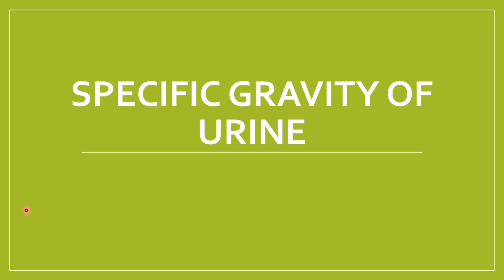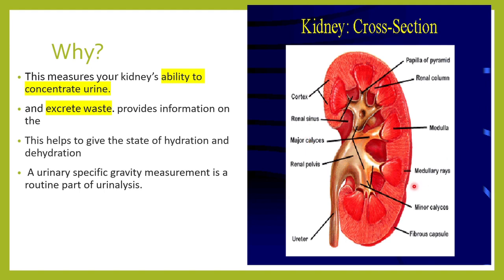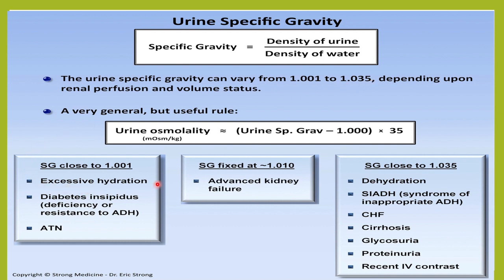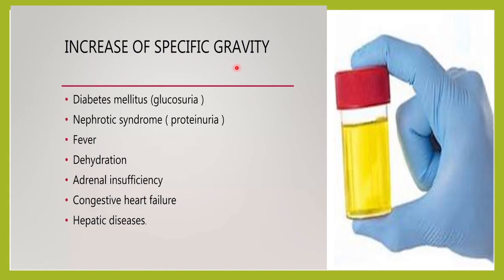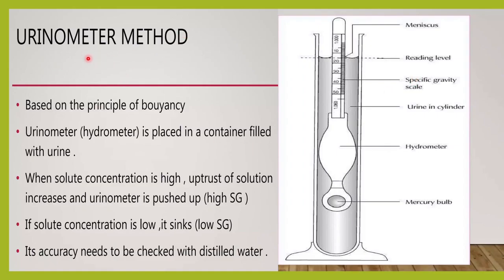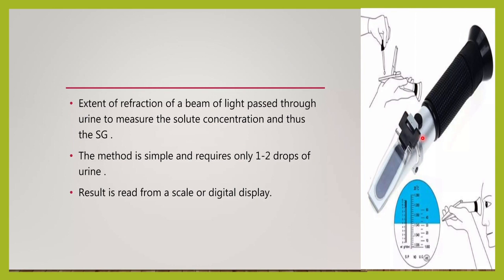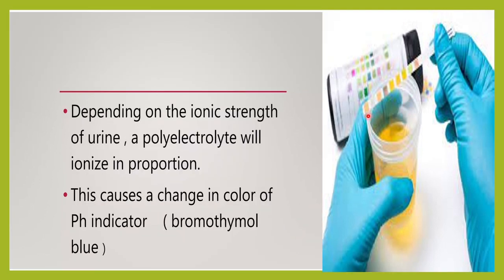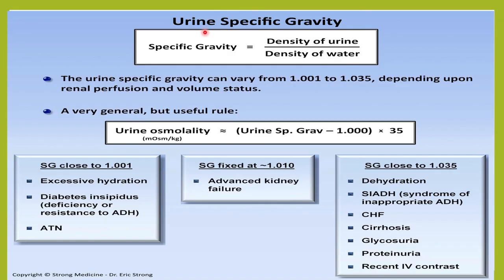URINE SPECIFIC GRAVITY.HOW TO MEASURE?CAUSES OF HIGH AND LOW SPECIFIC GRAVITY.URINE ROUTINE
URINE ROUTINE
URINE ANALYSIS
URINE DIPSTICK
URINE TEST
URINE GLUCOSE
URINE PROTEINS
URINE  KETONES
 URINE BLOOD
URINE LEUCOCYTE ESTERASE
URINE NITRITE
URINE BACTERIA
URINE BILIRUBIN
URINE UROBILINOGEN
 5-6 RBC IN URINE
3-4 RBC IN URINE
5-8 WBC IN URINE
 9-10 WBC IN URINE
EPITHELIAL CELLS IN URINE
8-10 EPITHELIAL CELLS IN